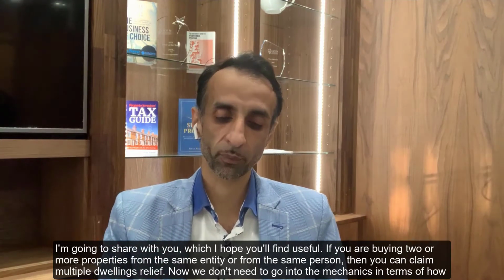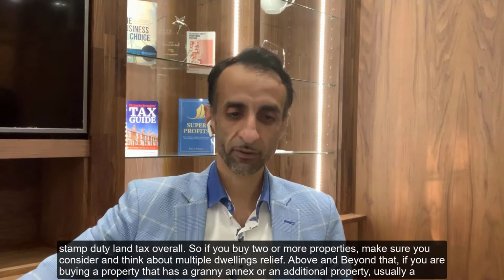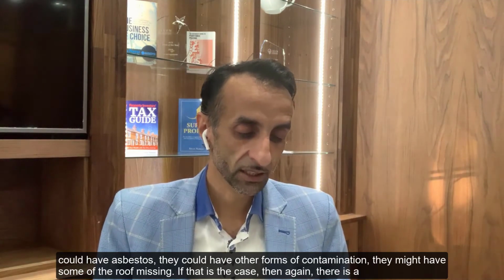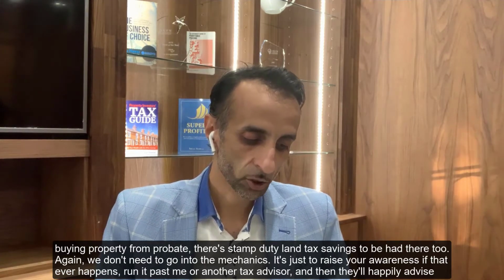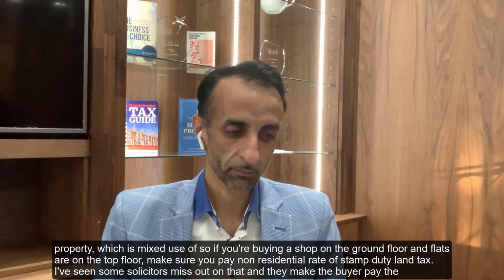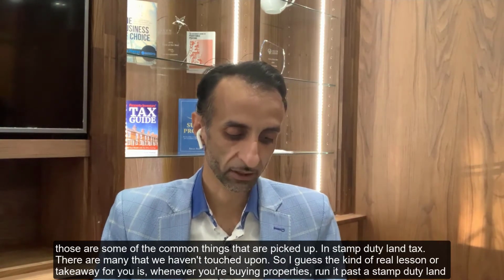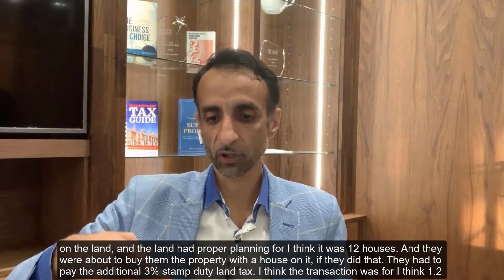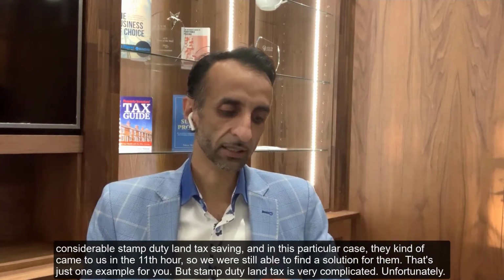How to PAY LESS Stamp Duty Land Tax!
In this video I run through a number of ways in which you can pay less Stamp duty land tax.

Shaz Nawaz Shaz Nawaz BA MA ACA, known as The Profits Wizard, is a business consultant who has led thousands of businesses to greater growth and profit in all sectors. Shaz is motivated by sharing the powerful lessons he's learned along the way, the secrets that are now making his clients so successful, which he also shares as a much sought after keynote speaker and workshop leader. Over the past 14 years, Shaz's clients are enjoying more than £100 million in extra turnover generated as a result of his advice.

◉ Pre order my new book. The Entrepreneurs Cookbook!
◉ My Best Selling Book: Property Investors Tax Guide 2020 ◉